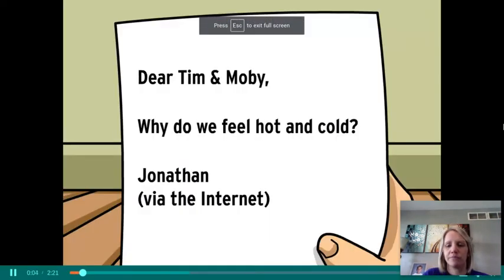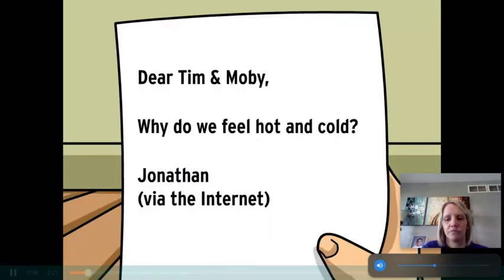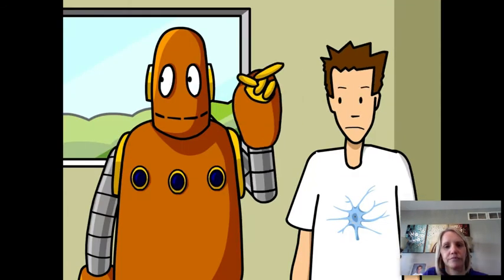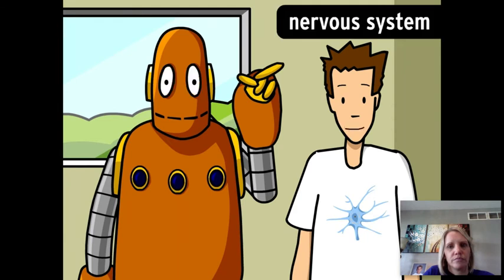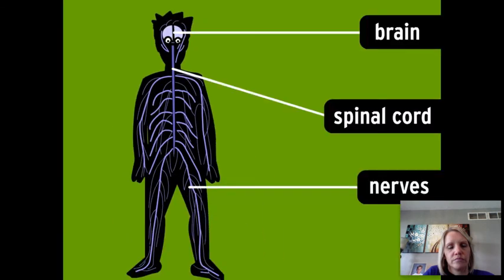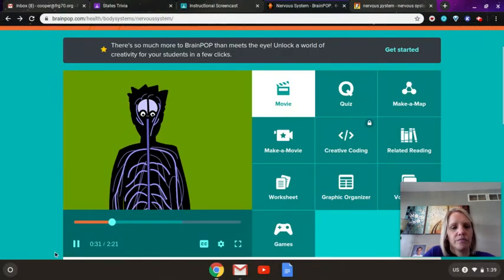Untitled: Mar 31, 2020 1:43 PM